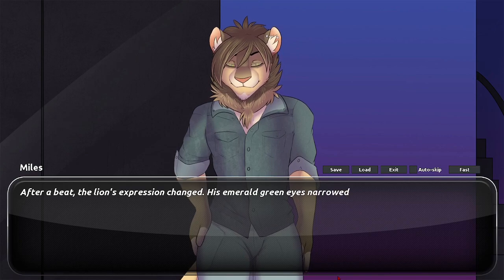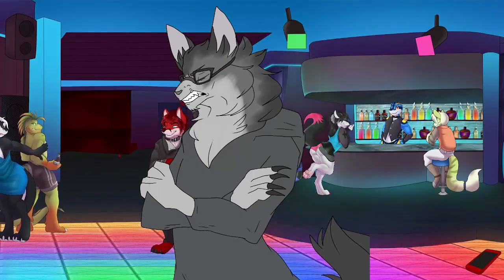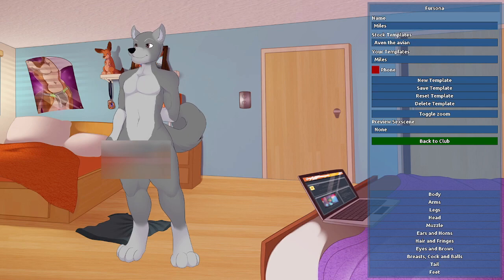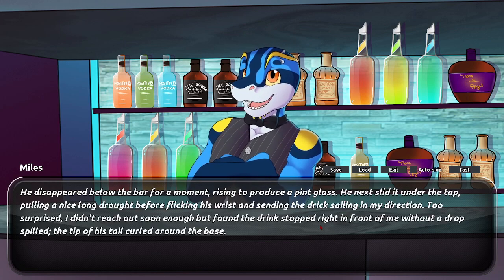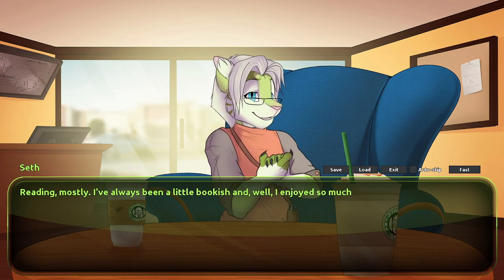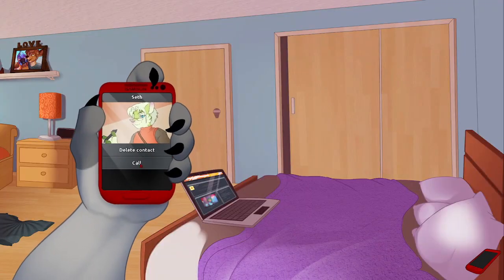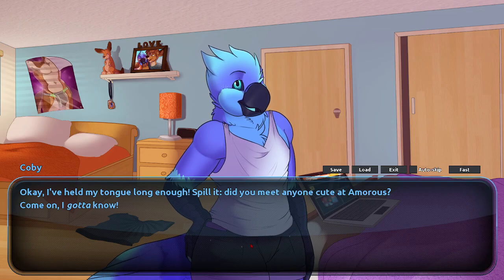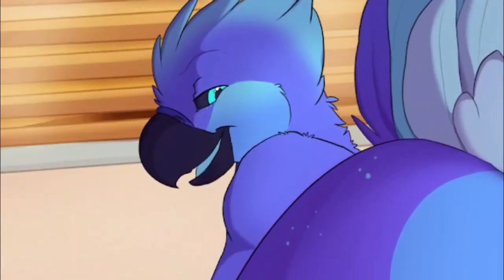Amorous short review | pride month special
I apologize for not putting much for effort into this but the next one will be way better